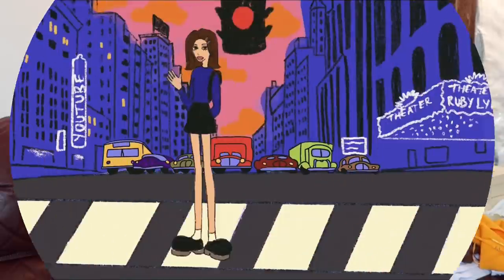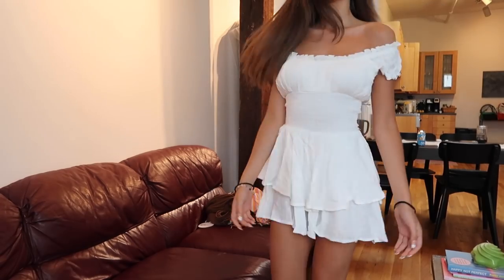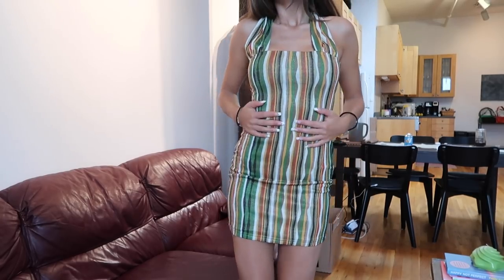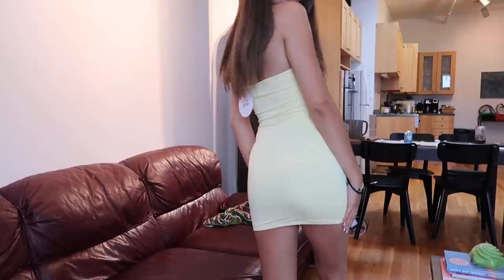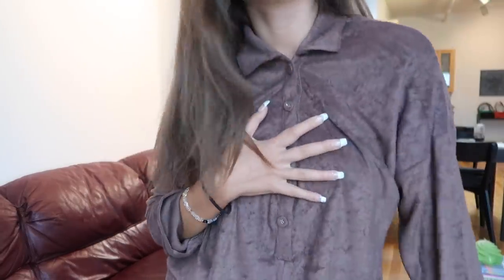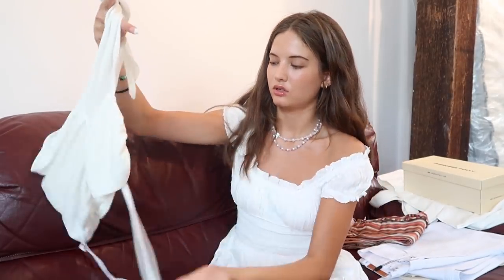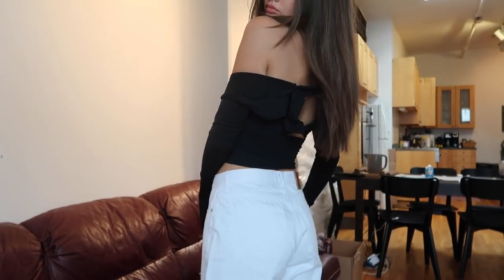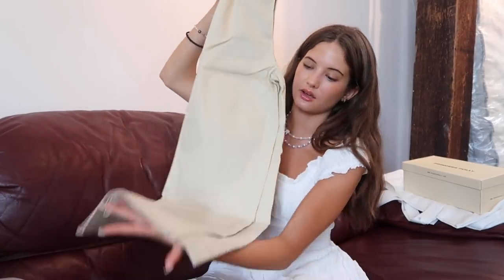HUGE SUMMER PRINCESS POLLY TRY ON HAUL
Hiiii qts !! (｡♥‿♥｡) Thank you sososo much for watching and I really hope you enjoyed this video(: I really appreciate all of your support.

Have the most lovely day,
Xo ruby ♡

Clips in my hair
My Camera
My Ring Light
Poly mailers
Bluetooth photo remote clicker

Hi! If you are new here my name is Ruby Lyn. I am a fashion and lifestyle vlogger/content creator based in New York City. I currently go to school for fashion and media.

what’s your name? Ruby Lyn
how old are you? 20 believe it or not